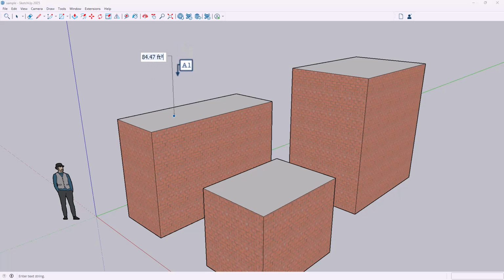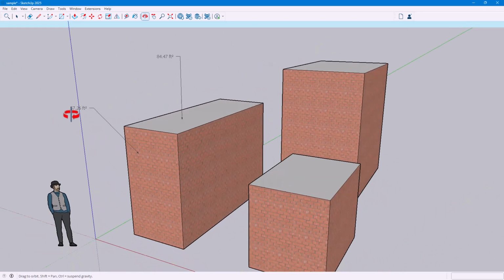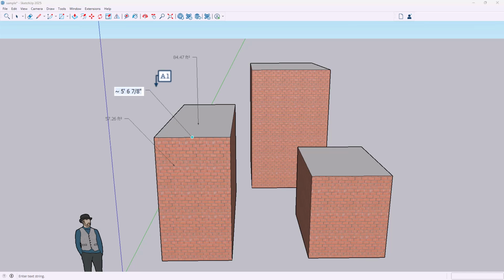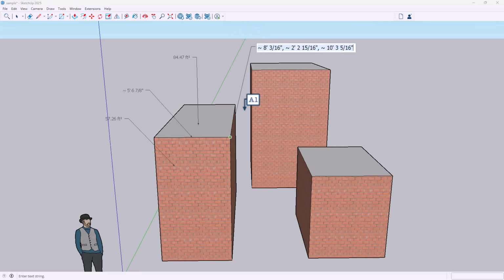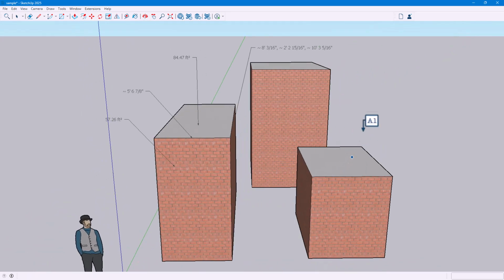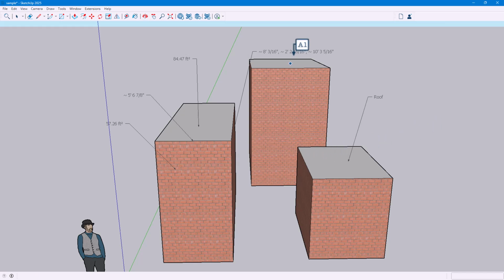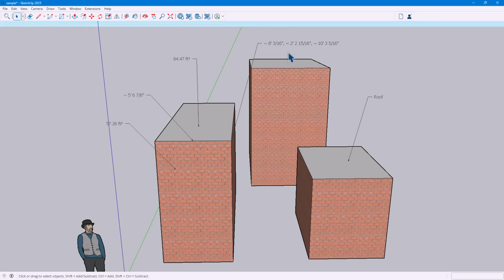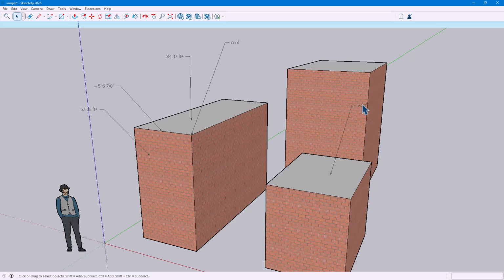SketchUp Pro - Lesson 79 - Adding Label Texts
In this tutorial, we’ll explore Adding Label Texts in SketchUp Pro.